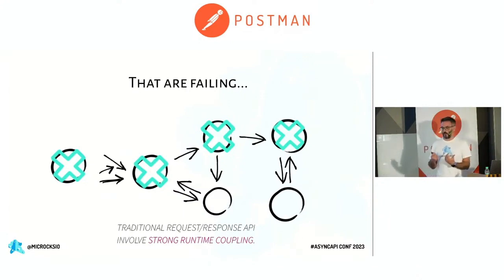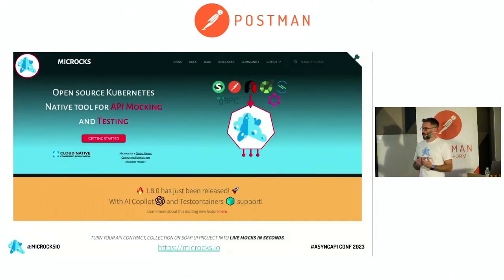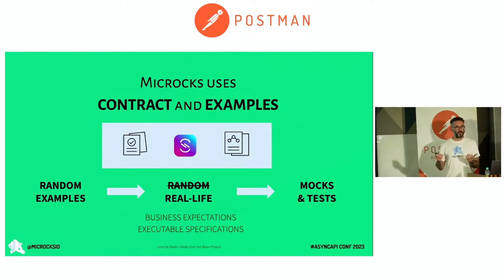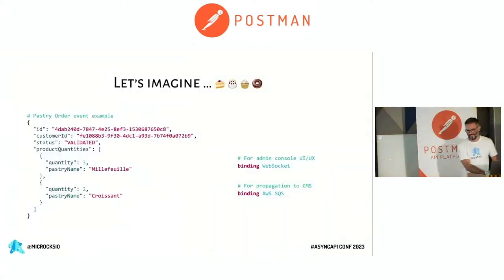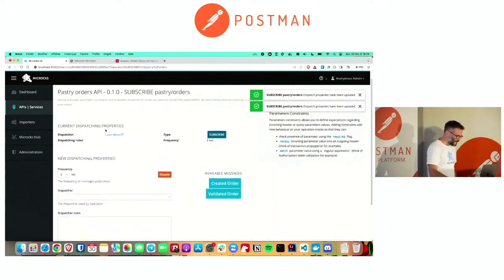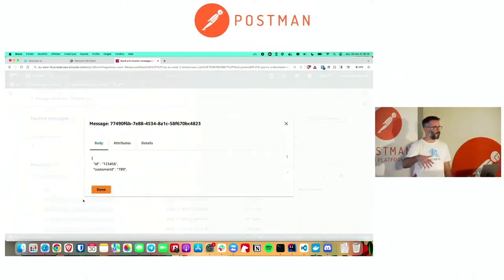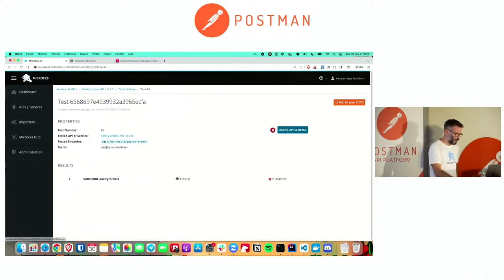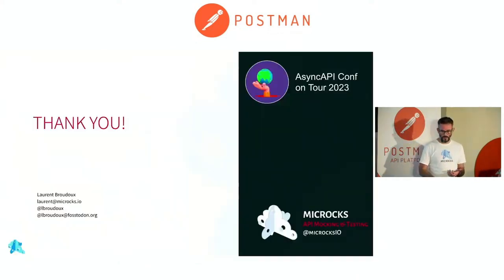Elevating Event-Driven Architecture: Boost your delivery with AsyncAPI and Microcks-Laurent Broudoux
In the realm of modern software development, Event-Driven Architecture (EDA) has emerged as a game-changer. Asynchronous communication and event-based systems offer flexibility and scalability, but they also present unique challenges. Enter Microcks, the CNCF Sandbox project, poised to revolutionize the world of EDA and AsyncAPI tooling.

This talk will shine a spotlight on the specific challenges that organizations encounter when dealing with Event-Driven Architectures, including complex communication flows and the need for robust tooling. We will explore how Microcks, as an AsyncAPI tool, addresses these challenges, simplifying event-driven development, testing, and management.